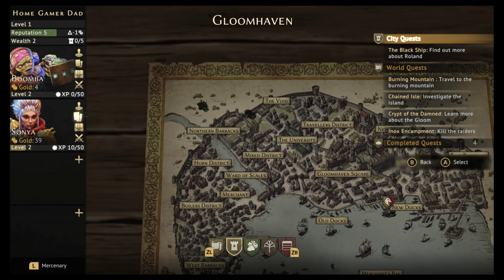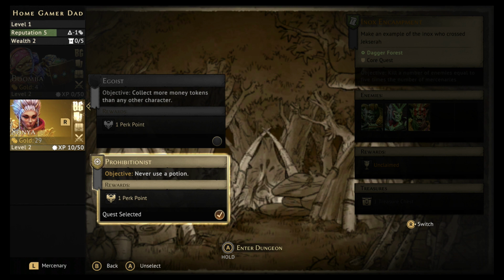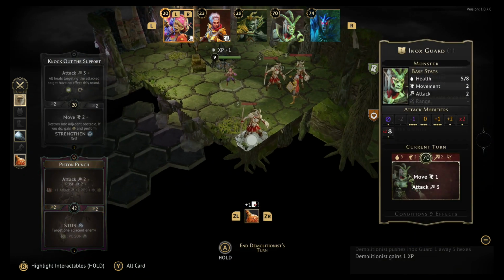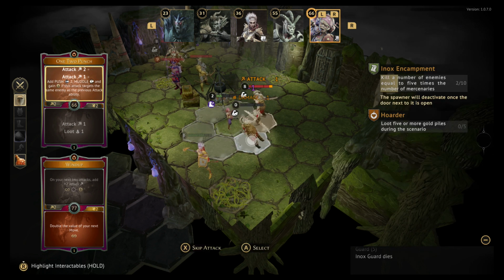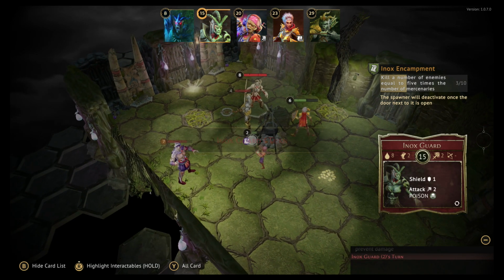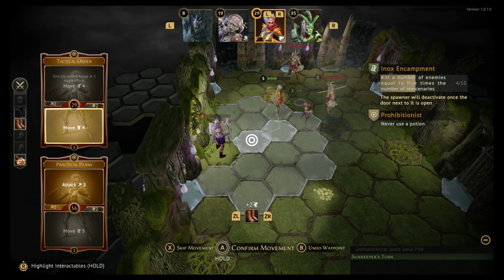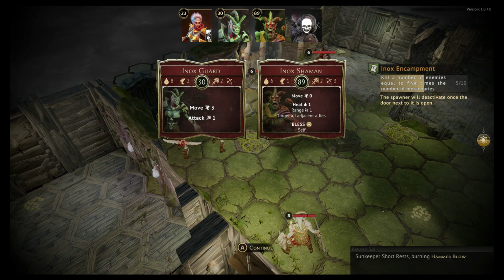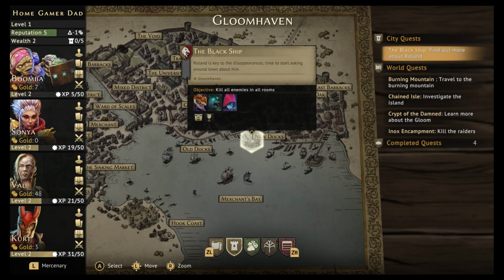Inox Encampment (core) | Quest 5 | Gloomhaven digital on Switch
Hello Family!

I thought this quest was a side mission, but apparently it's part of the core game's story line. Which is fine, I'm cool with still trying to tackle it, so for this episode of digital Gloomhaven on the Switch, I will be taking our Demolitionist and Sunkeeper into the Inox Encampment to teach them a lesson. If anything, this should be some good experience and always a learning point for my and my mercenaries. Any experience is welcomed, and of course, any growth toward their retirements is welcomed as well. Wish me luck as these two take on a hoard of brutes!

💲💲💲Support
SUPER THANKS 🙏🫂

Chapters:
Intro - 0:00
Prep for adventure – 0:41
Road Event – 3:27
Narration & Perks – 4:27
Quest 5 Inox Encampment start – 5:57
There goes my Demo & power – 27:54
Opening ALL the doors – 30:57
The Treasure Chest – 35:38
End of Quest – 37:27
Back to Gloomhaven/City Event – 37:56
New equipment – 38:56
Outro – 39:40